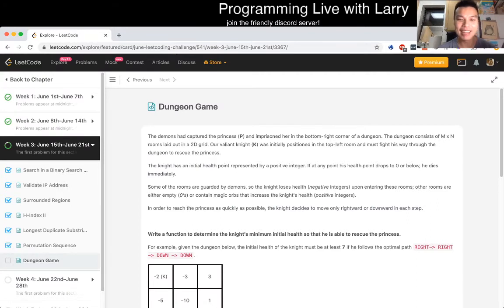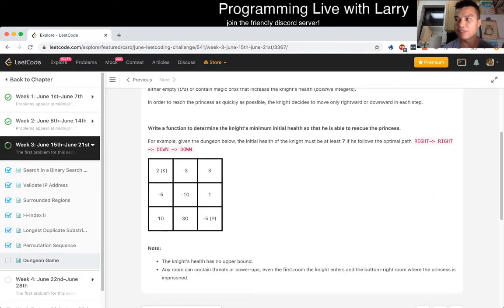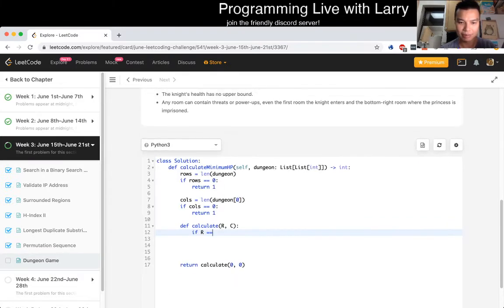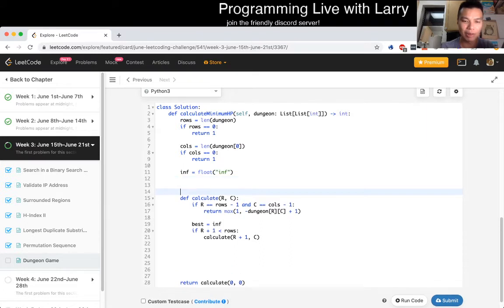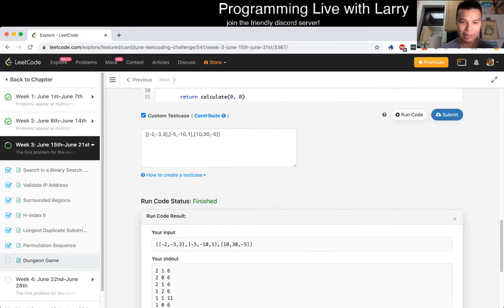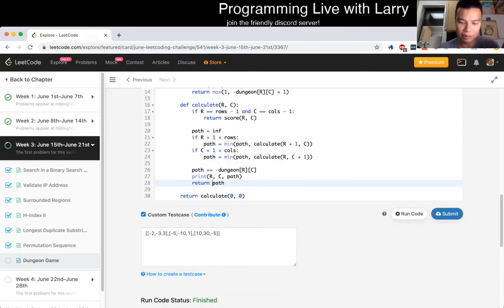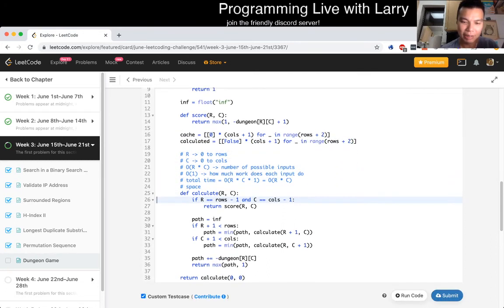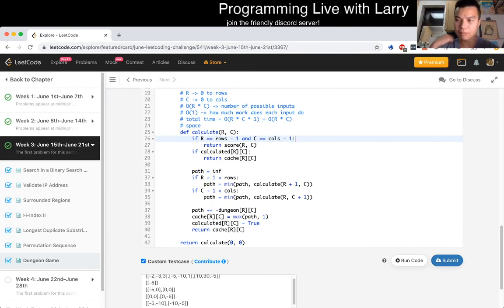Daily Leetcode #82: Jun 21, 2020 - 174. Dungeon Game